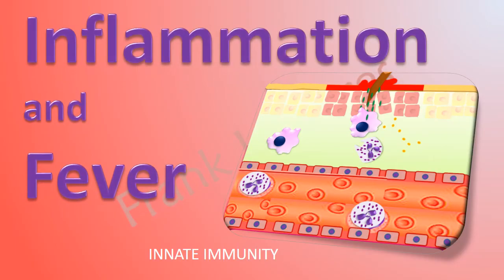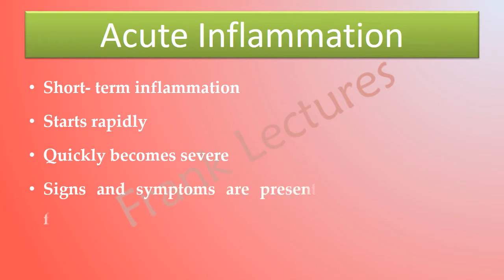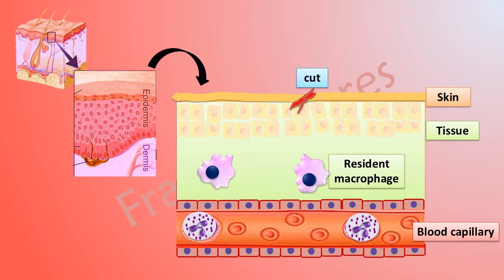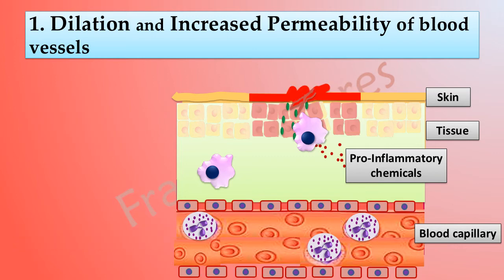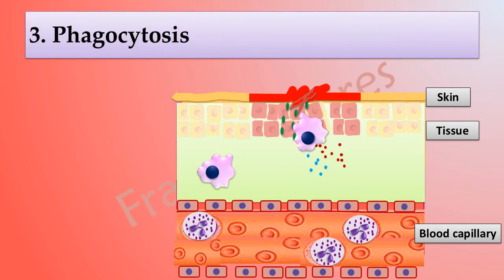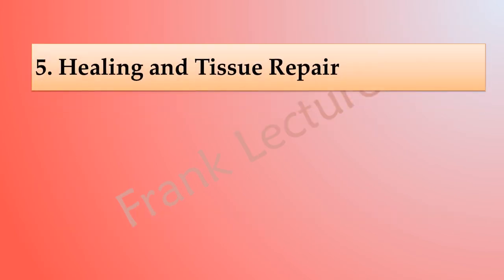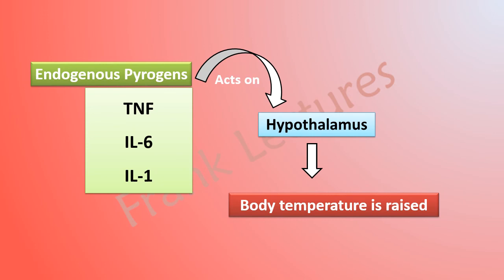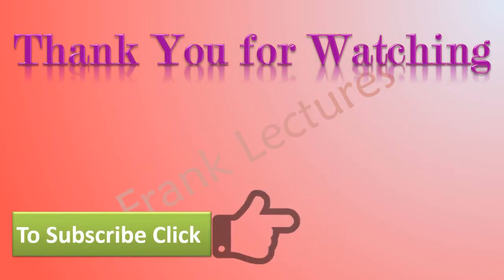Inflammation or Inflammatory Response (FL-Immuno/12)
The topics covered in this video lecture are:

Inflammation or Inflammatory Response,
Signs and Symptoms of Inflammation,
Types of inflammation,
Stages of acute inflammation,
Roles of inflammation,
Fever